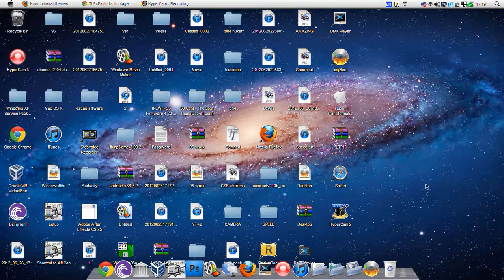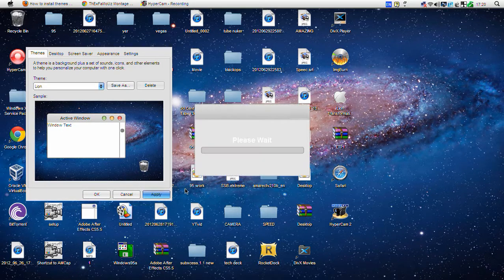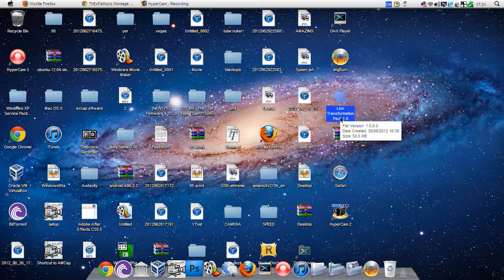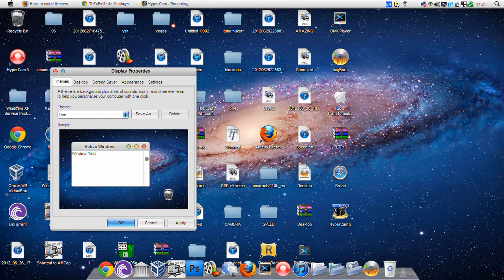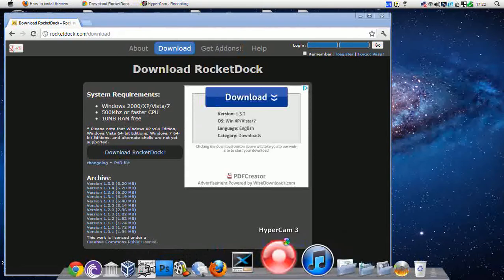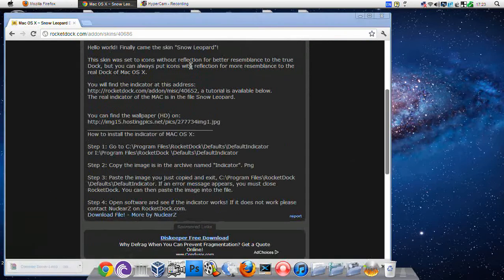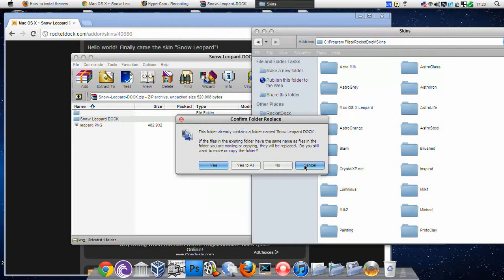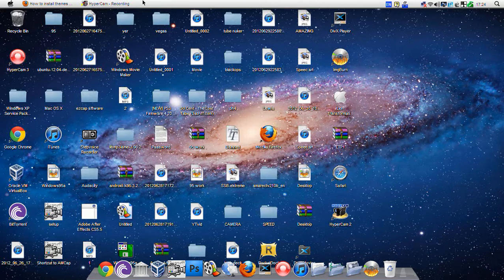How to turn your windows pc into a mac